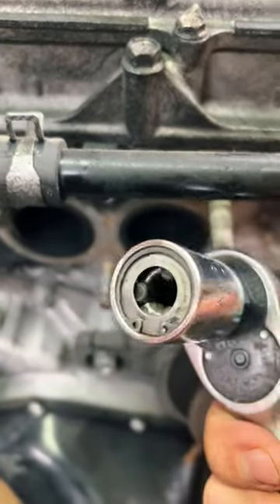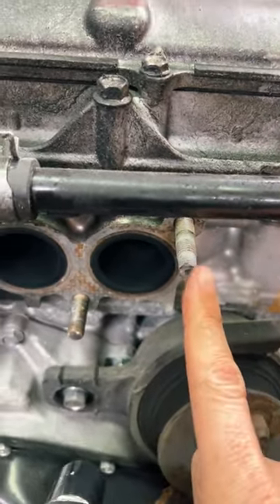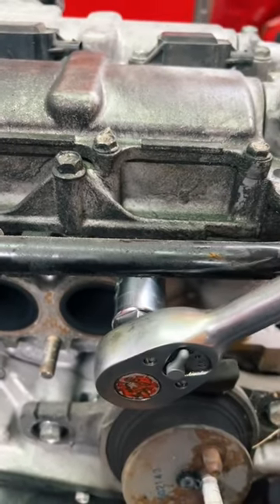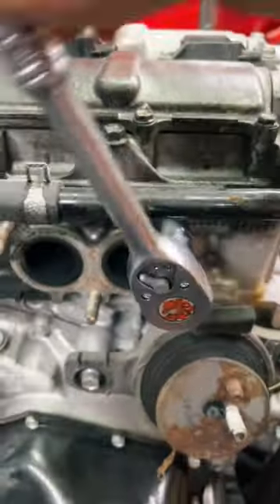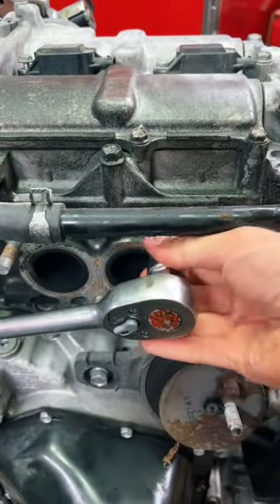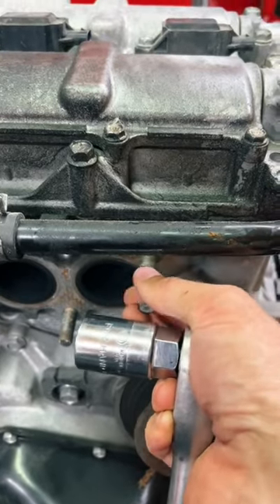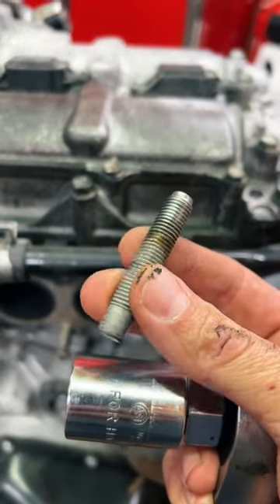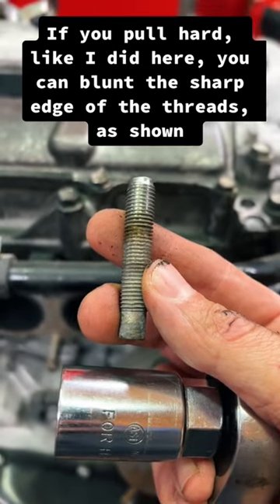AST Stud Remover/Installer Making Studs A Breeze!